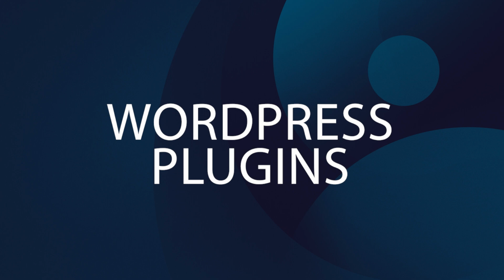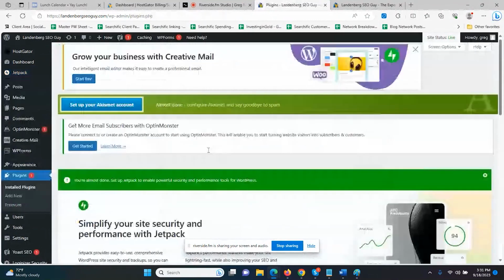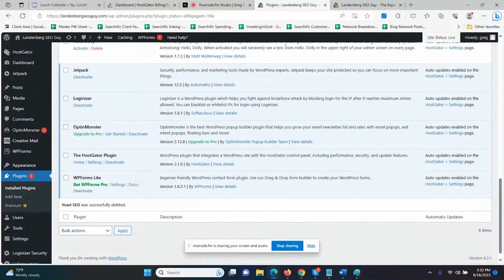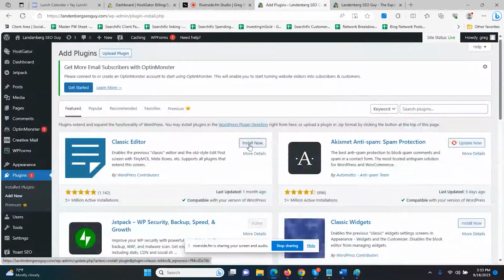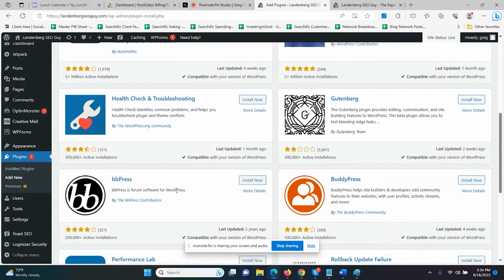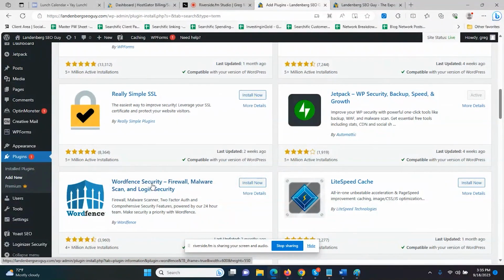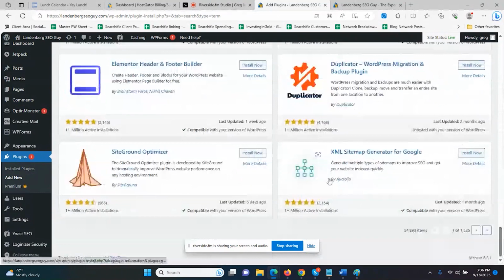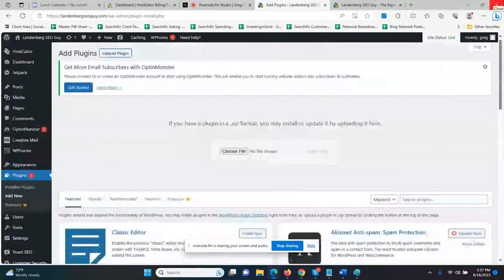How to ADD WordPress Plugins to your Website…[best plugins for You]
Ready to supercharge your WordPress website? Explore the world of WordPress plugins for website optimization. Learn essential techniques for efficient management and activation. Elevate your web presence with our expert insights. Join us for a deep dive into WordPress plugin mastery.